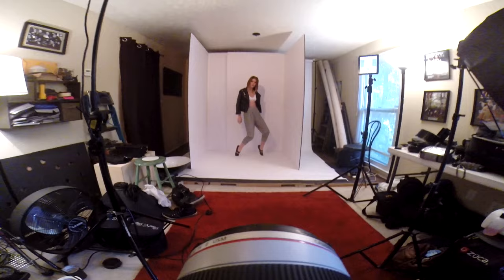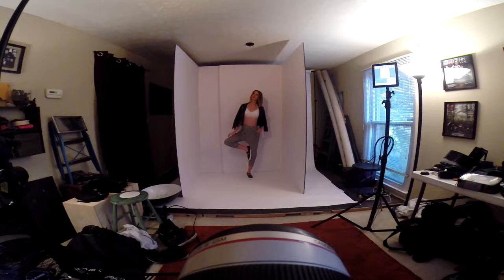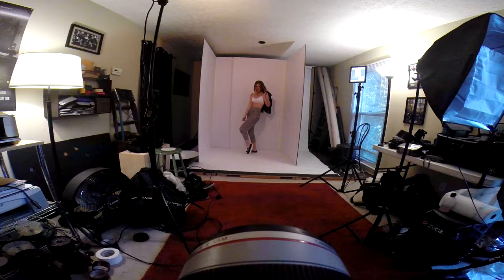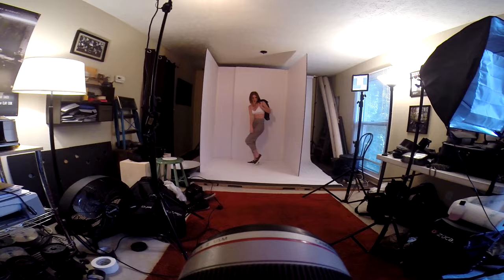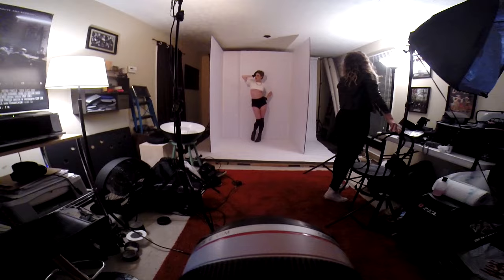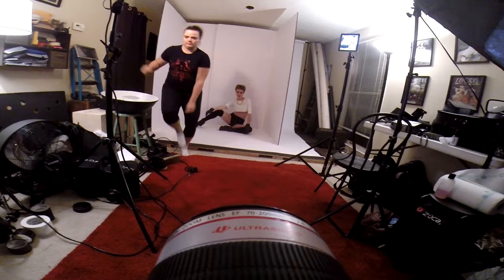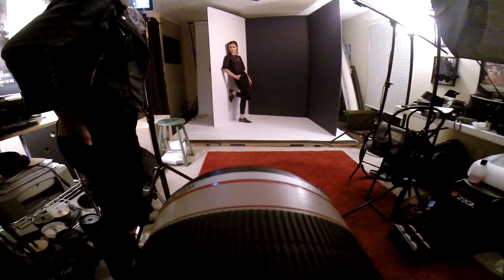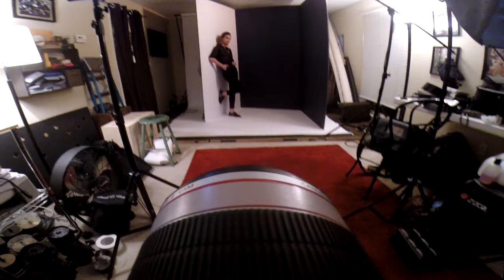First Person Shooter - Behind The Scenes - Laura Kirkpatrick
A first person behind the scenes look at my shoot with Laura Kirkpatrick as seen on America's Next Top Model All Stars.